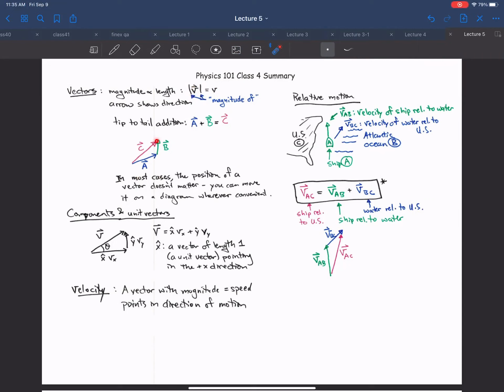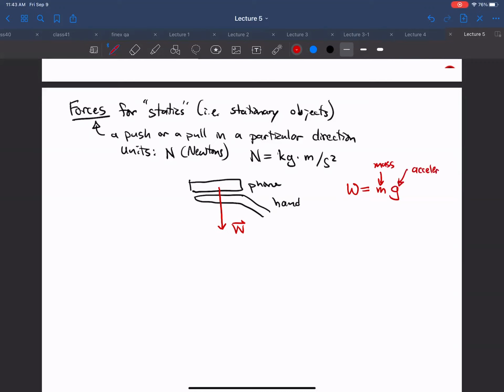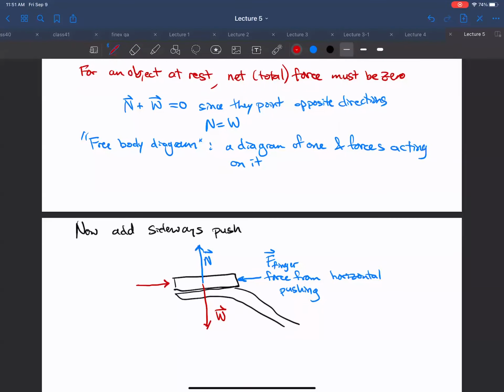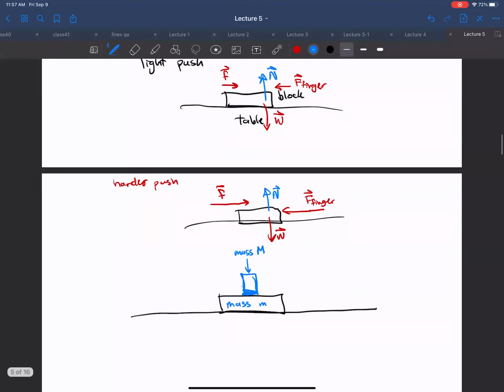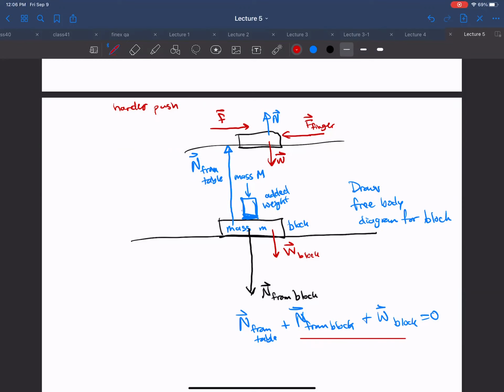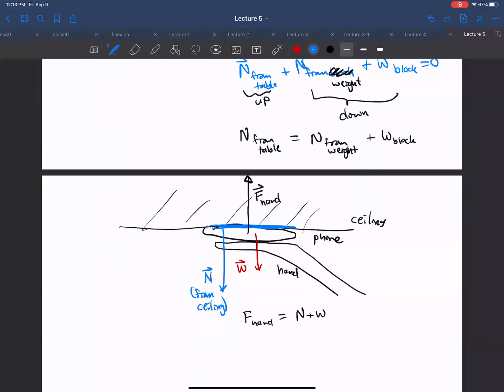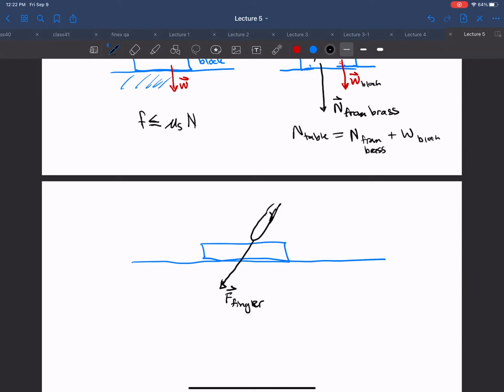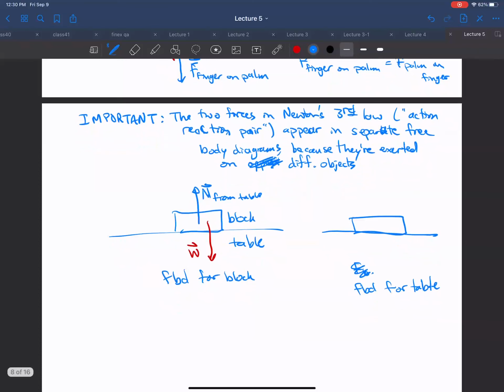Physics 101 2022 Class 5 (Free body diagrams, weight, normal force, static friction)